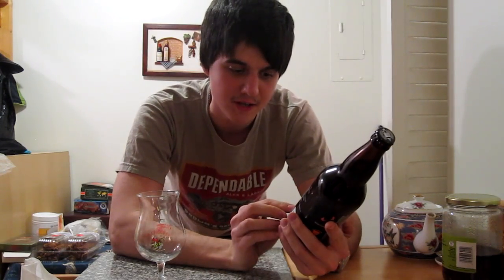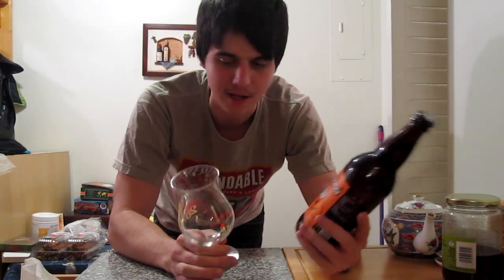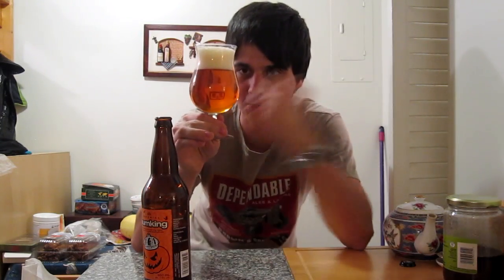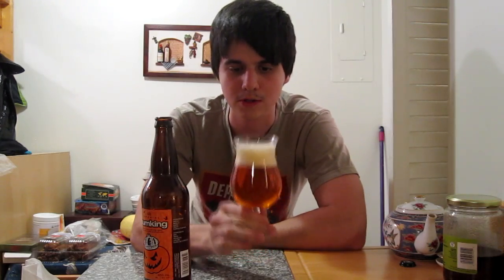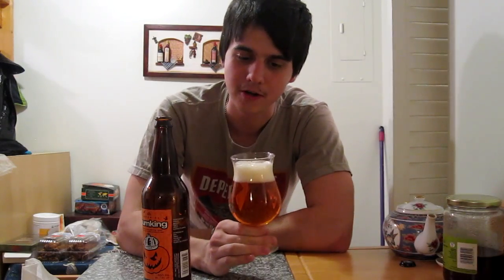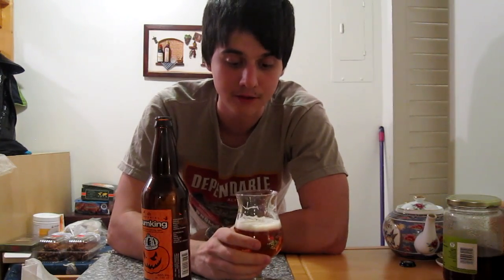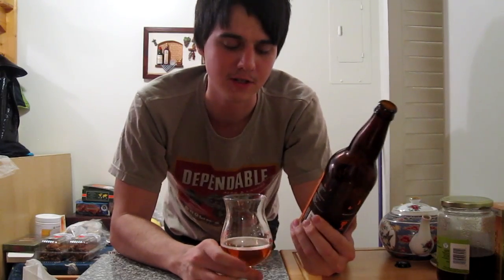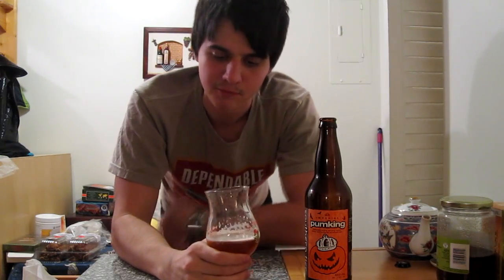Southern Tier Pumking - DM's Montreal Beer Reviews [Ep.16 {6}]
Thanks to my friend, "Boris the Barbarian", I was finally able to taste this famous Imperial ale from Southern Tier. Filmed almost a week before American Thanksgiving, this video beer review is still a tribute to this holiday.

Grading Scale for Season 6 [Overall Grade]:

1: UNDRINKABLE (this is a theoretical grade that is unlikely to ever be given out)

2: HORRIBLE beer. Should be avoided at all costs. Poorly brewed, a hassle to drink, and extremely enjoyable.

3: BLAND, weak flavours; a beer that probably does not deserve to be classified as the style it claims to be.

4: BELOW AVERAGE; some flavours; drinkable, but not very enjoyable. Might be too light-bodied and watery (unless it is an attribute of the style). Should not be picked when better alternatives are available.

5: SLIGHTLY BELOW AVERAGE. Not bad, but not very impressive either. Will generally have some major turn-off. There are better alternatives out there.

6: AVERAGE, decent beer. Can give an inexperienced drinker an idea of what this style of beer is about. Could be a decent "gateway" beer.

7: ABOVE AVERAGE, pretty good beer; lacks a few aspects still. Might be very good in some aspects, but unbalanced or lacking on other. Recommended.

8: VERY GOOD beer; solid performer for its style; a "go-to" beer. Nothing too special about it, though. Recommended!

9: EXCELLENT, better than many other beers in its style; only a small step from being perfect. Highly Recommended!

10: Amazing, Brilliant, OUTSTANDING! A perfect example of the style! Could also be my favourite beer from its style. Must try, if possible!